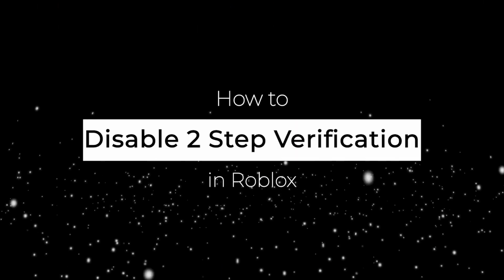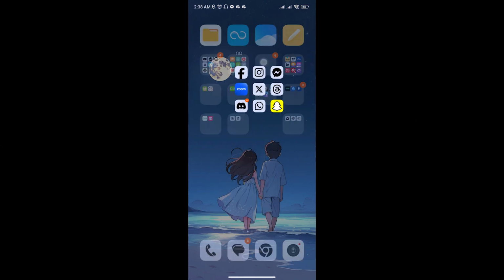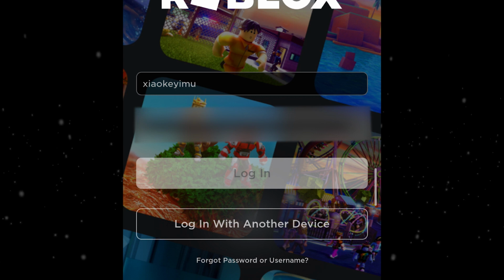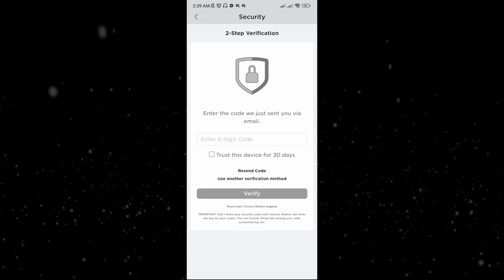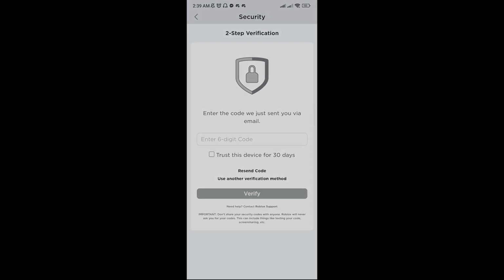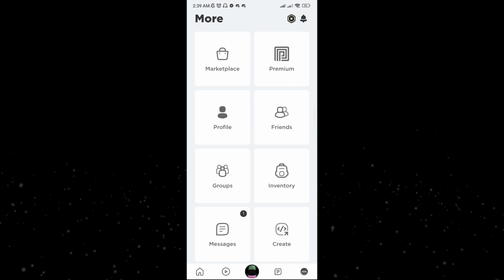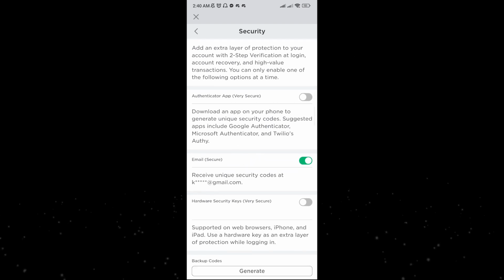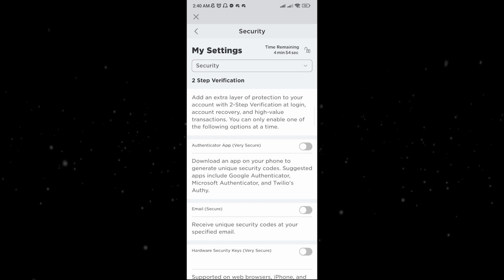How To Turn Off 2 Step Verification On Roblox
In this video we wil show you how to turn of the two step verification in Roblox.